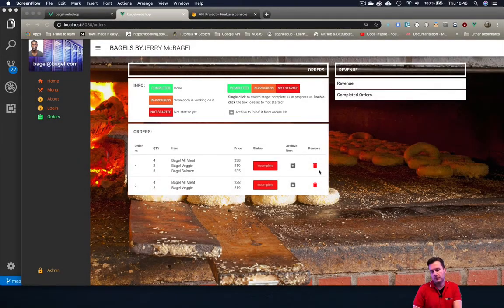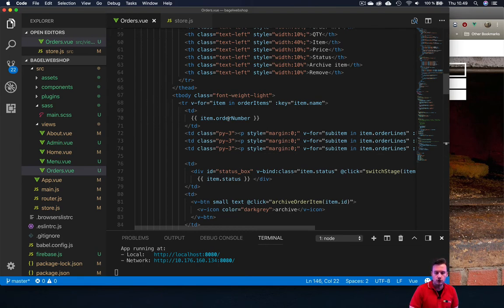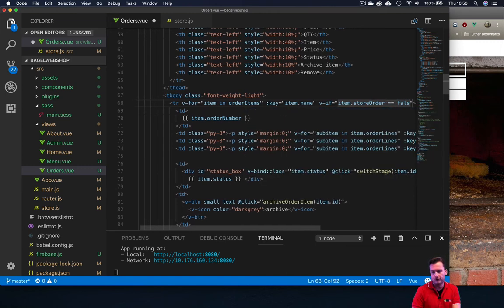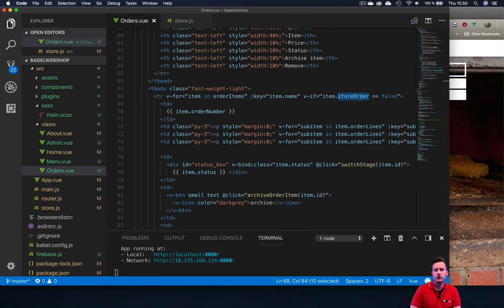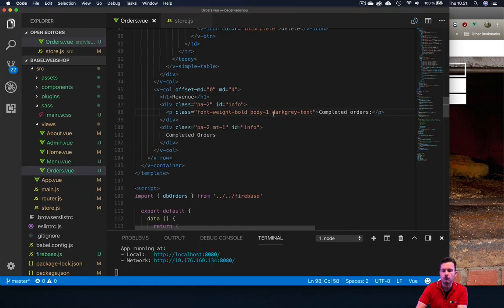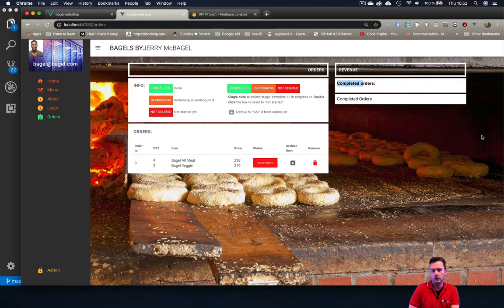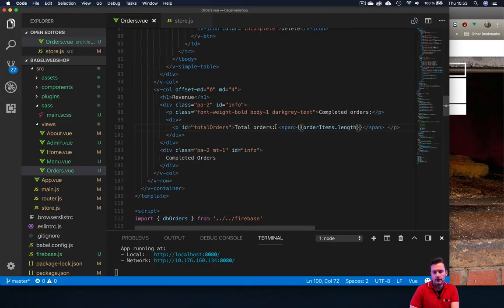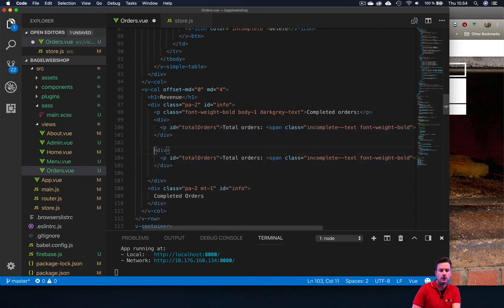VueJS | Lvl 5 80 - OrdersComponent - test update + html for revenue part 1